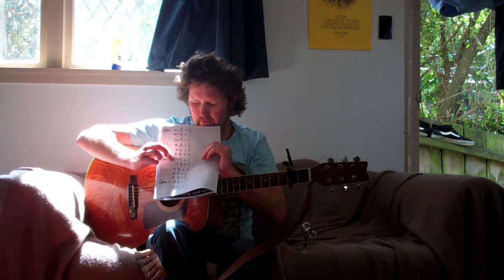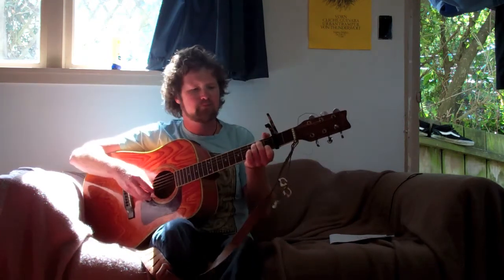Green Gloves - Whole Thing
Here is the structure for the entire song 'Green Gloves' by the National; played at moderate speed.